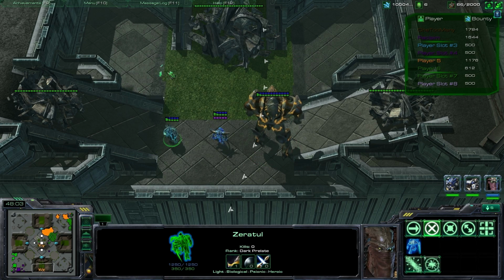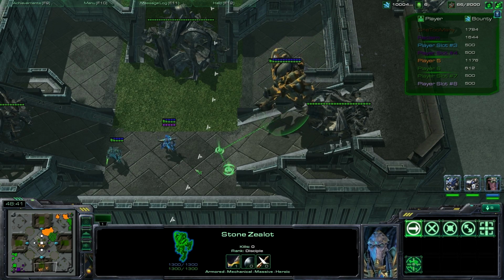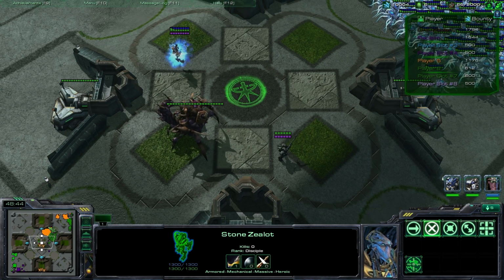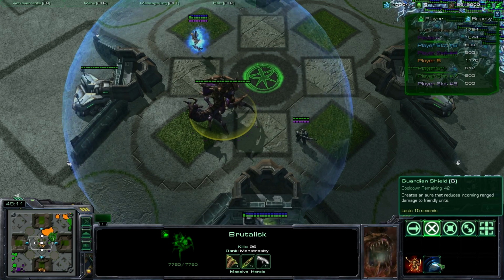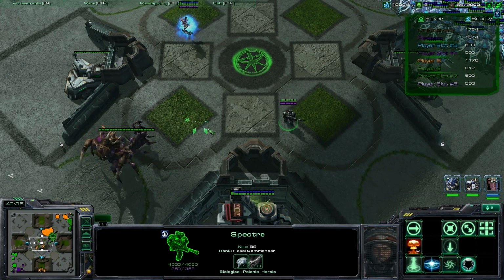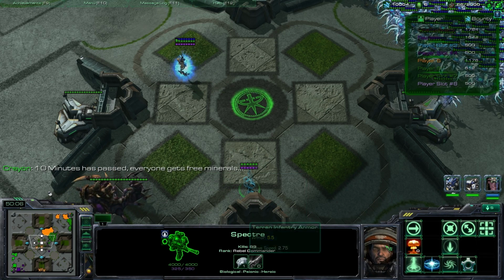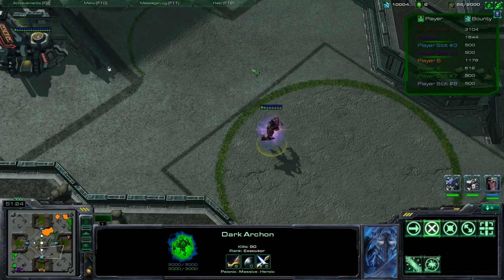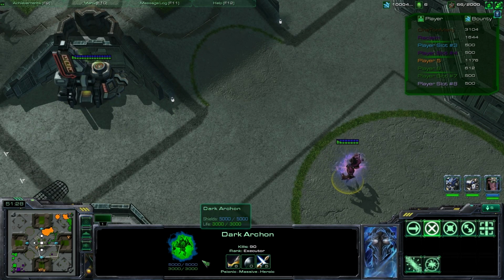Marine Arena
I go over the past months heroes changes, highlighting big changes to Archon and Spectre.